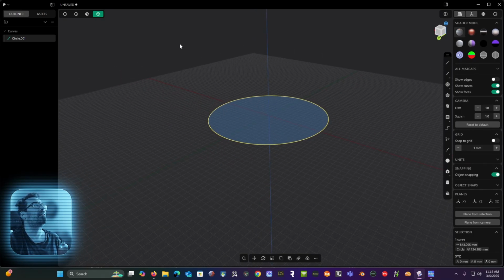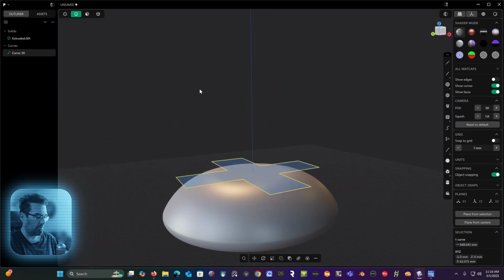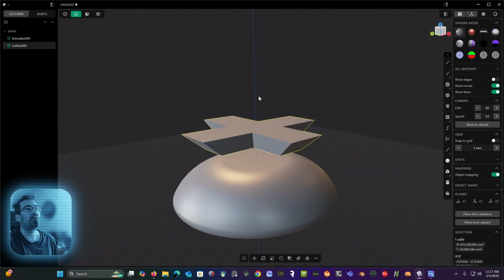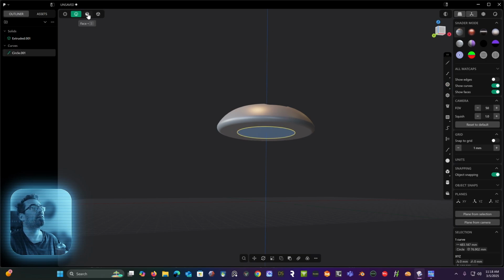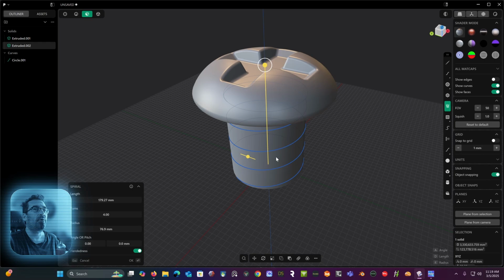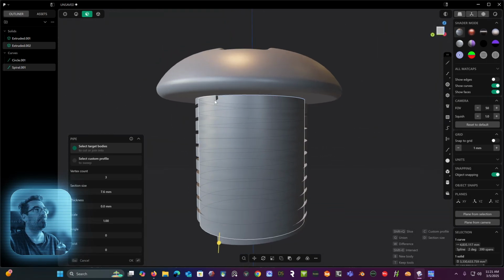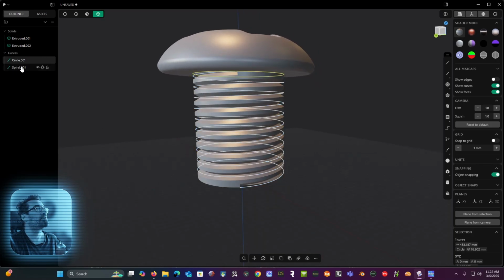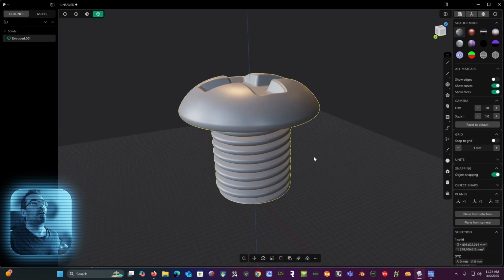Getting Screwed in Plasticity 3d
Make a phillips screw with Shawn Darling in only 8 minutes!!! in Plasticity 3d 2025